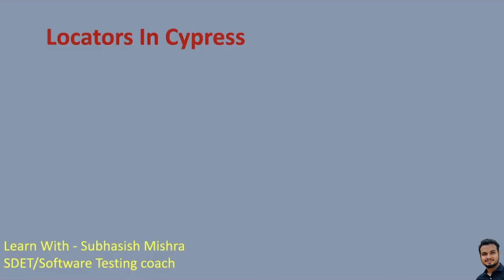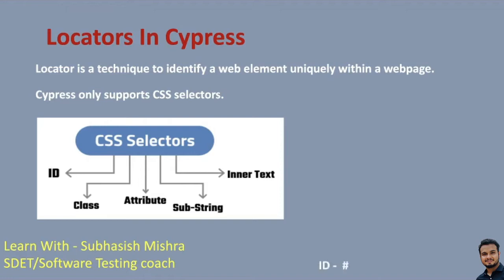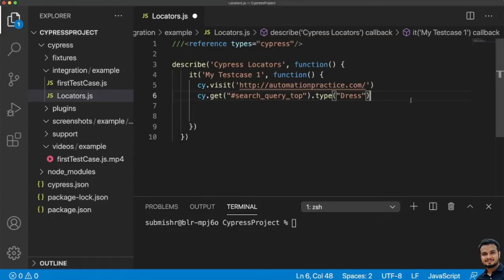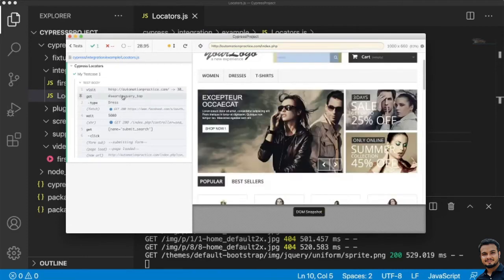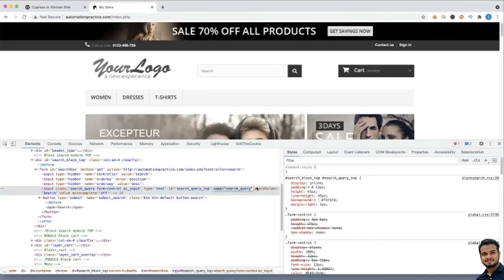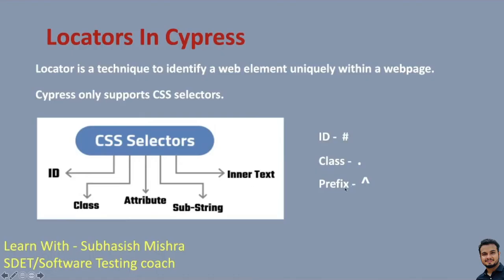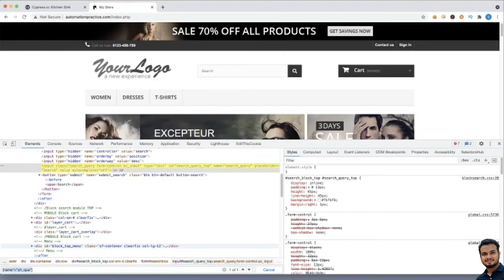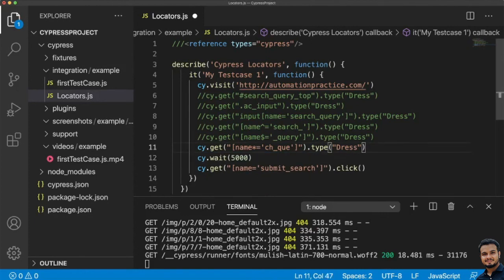06 - Locators In Cypress | How to locate web elements in Cypress?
Here you will learn, what are the different locators you can use in Cypress.
Css Selectors
CSS Selector: ID
CSS Selector: Class
CSS Selector: Attribute
CSS Selector: Sub-string (Prefix, Suffix, Substring)